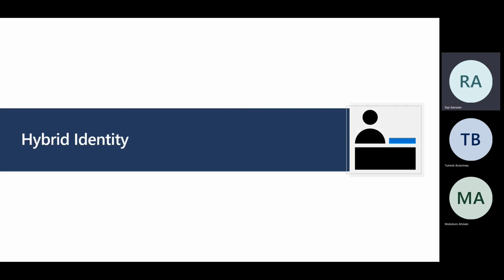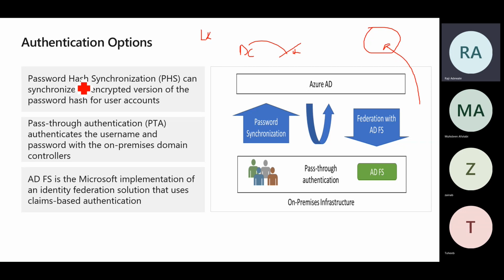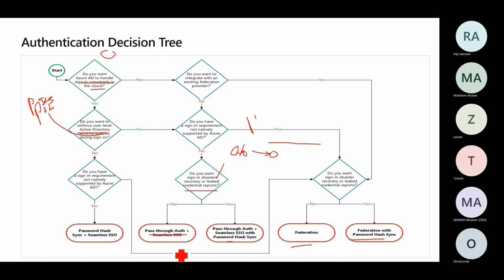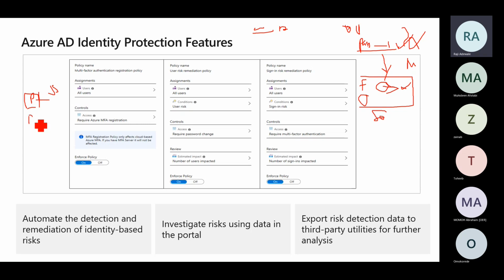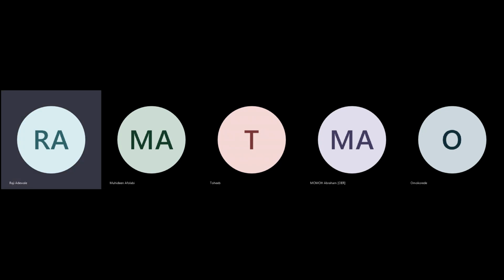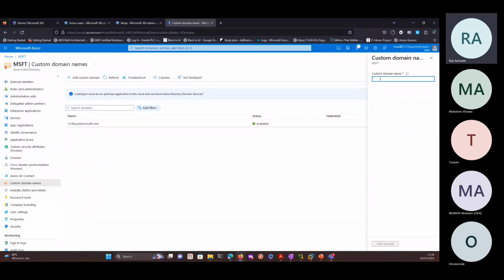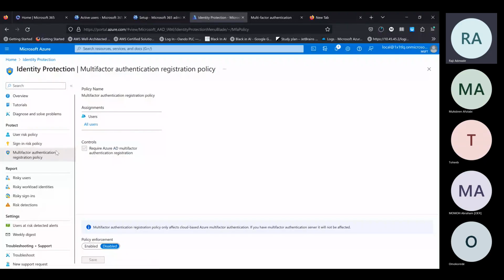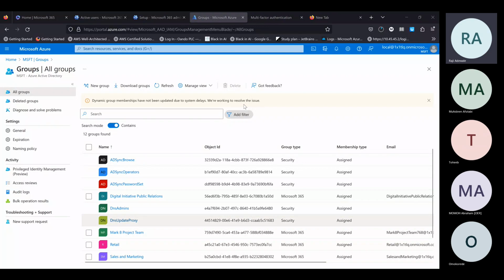LearningTogether AzureSecurity Week 3